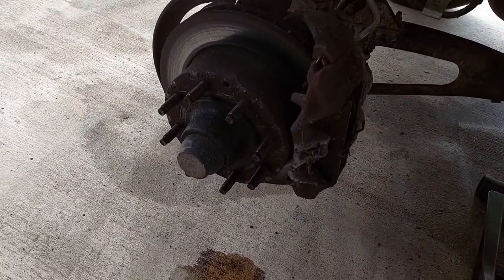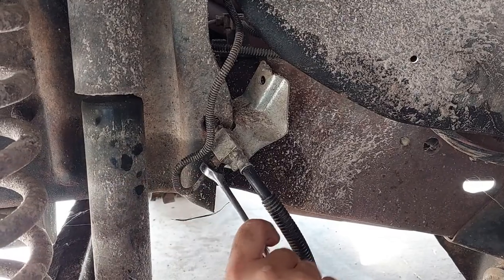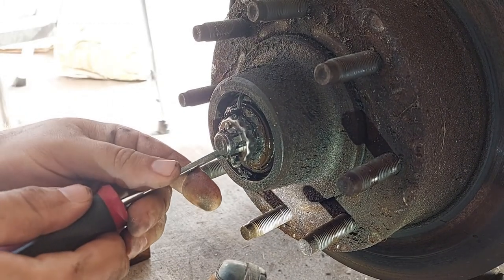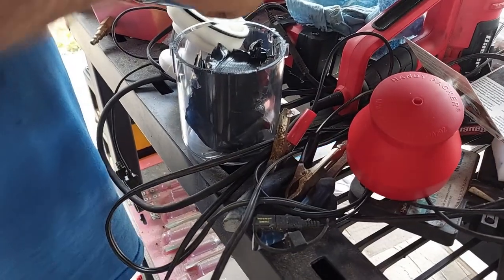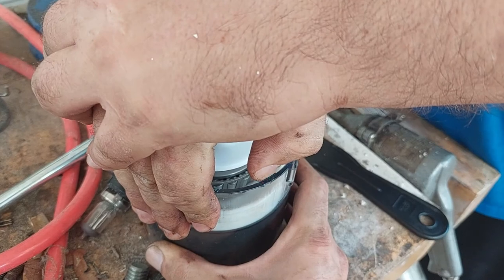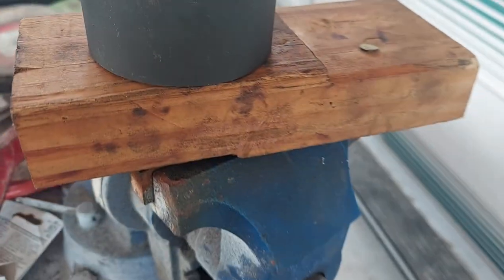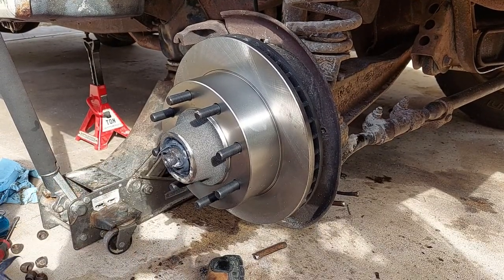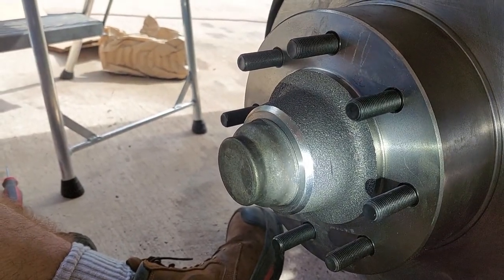Episode 95 - Front Brake Pad, Caliper, Wheel Bearing and Rotor Replacement 1993 Ford F250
Welcome!  In this video my brother completely replaces his front wheel/hub assembly on his truck and all the things that are in it and on it!  This means bearings, seals, brake pads, calipers and soft brake lines.